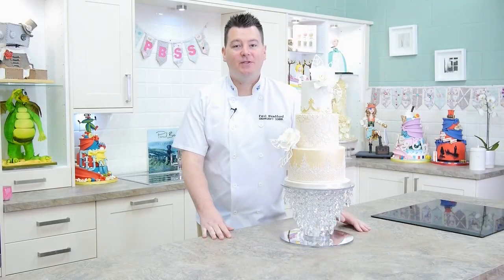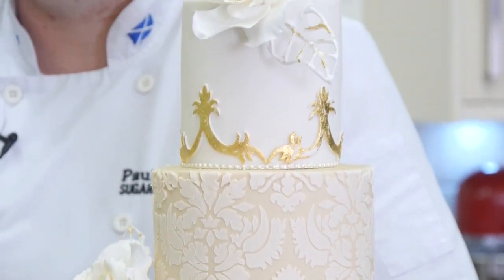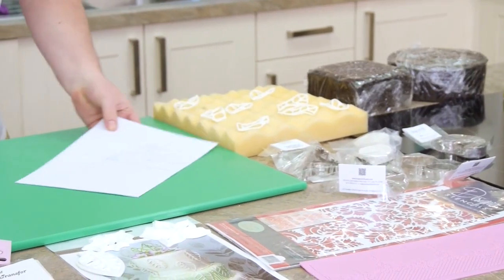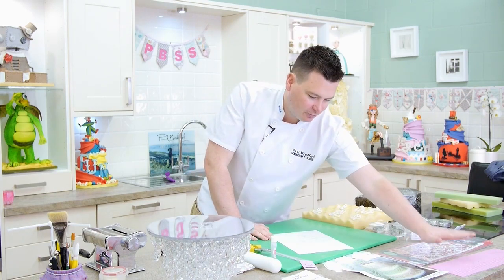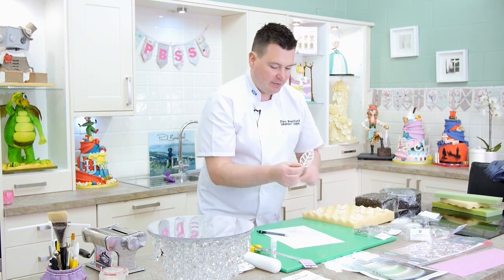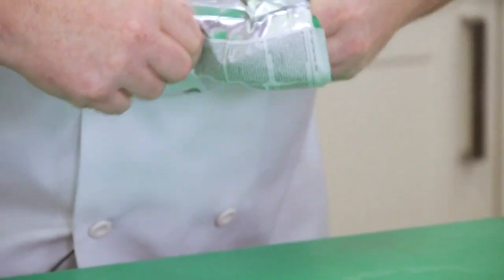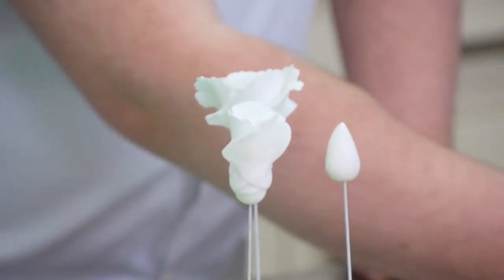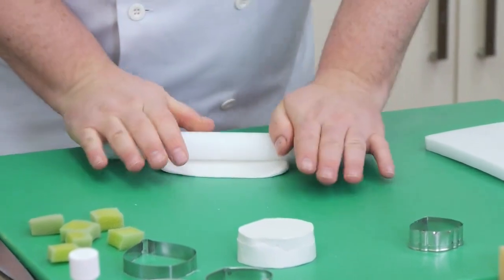Golden Damask Rose Wedding Cake Tutorial with Paul Bradford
Paul introduces us to this beautiful contemporary wedding cake that incorporates many different techniques including damask stencilling, lace work, baroque-style touches, creating a brushed metallic effect and making beautiful sugar roses. He also creates some lovely, delicate naked leaves to bring the whole design together. This damask cake is perfect for weddings or for other special occasions such as an anniversary or significant birthday. This is aimed at intermediate to advance cake designers and will take around three days to make, allowing for drying time.